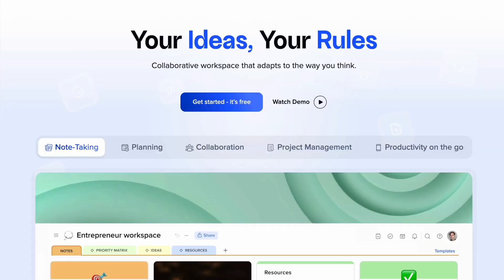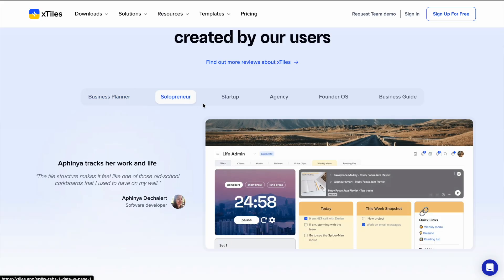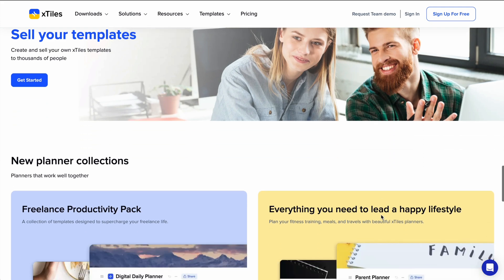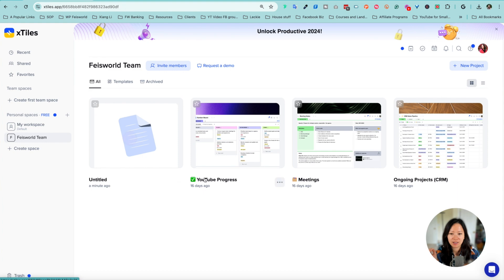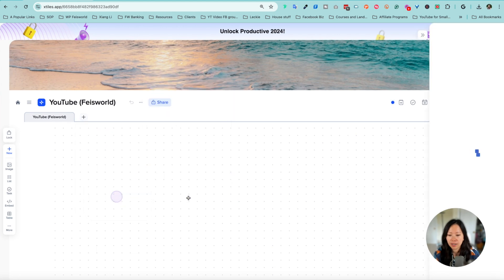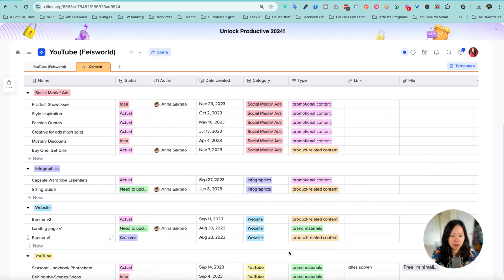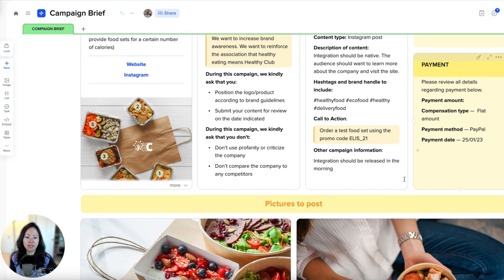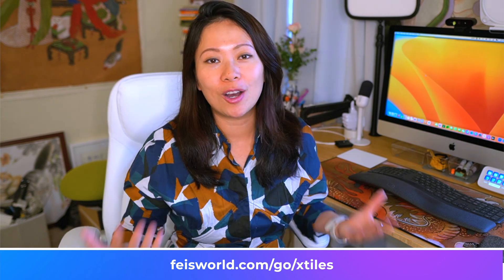Why xTiles Can Radically Change the Way I Organize My Life as a Creator (2024)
Ever wondered what would happen if Notion and Miro had a baby?

Being a creator is amazing: you get to turn your passions into projects and share them with the world. At Feisworld, we leap into content creation first as podcasters in 2014, YouTubers in 2019, and now full-time working on articles and videos related to tech and AI – including a ton of collaborations with brands we love. It sounds straightforward but in practice, it can also be total chaos. Between brainstorming ideas, managing deadlines, and juggling different clients and projects, staying organized can feel impossible.

That’s where xTiles comes in. Although it is still under (rapid) development, the paradigm and implementation behind xTiles are different. In this video, we put it to the test to see its potential.

Discover how to use xTiles to:

 • Organize projects from research to production and delivery
 • Plan content and manage team collaboration
 • Integrate with Google Apps, Slack, and soon Zapier
 • Share and sell your designs on the platform

Sections:

00:00 - Introduction
00:06 - What is xTiles?
00:48 - Features and Benefits
01:53 - Integration with Other Apps
02:05 - Sharing and Selling Templates
02:50 - Collaboration and Customization
03:10 - Use Cases
06:27 - Conclusion